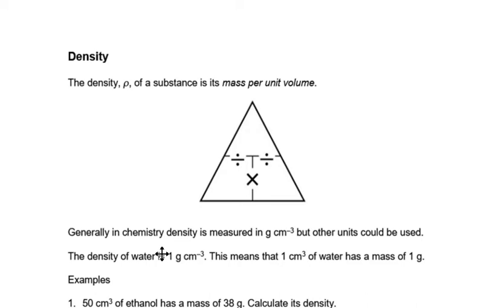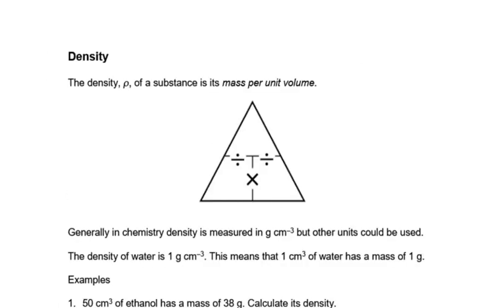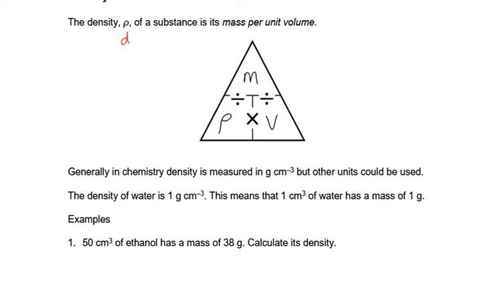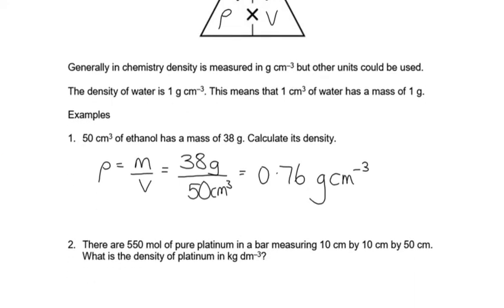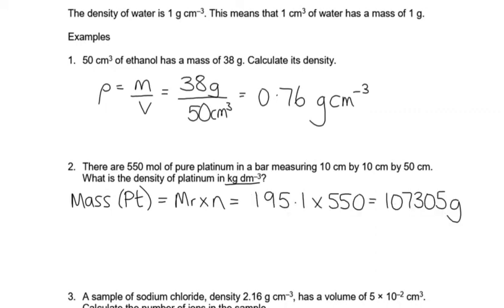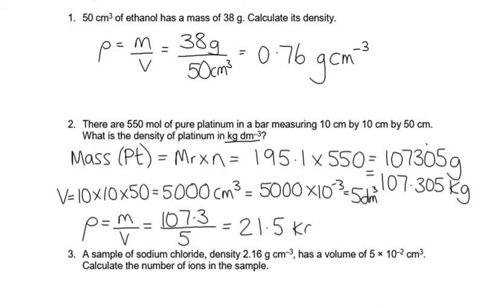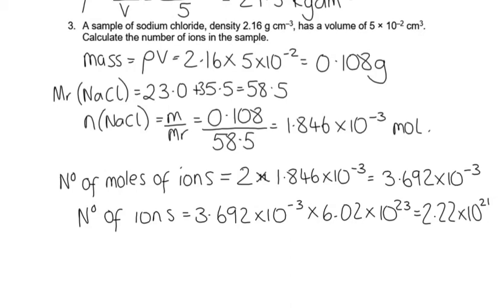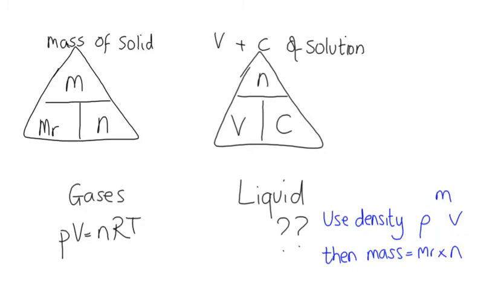Liquids and the Mole